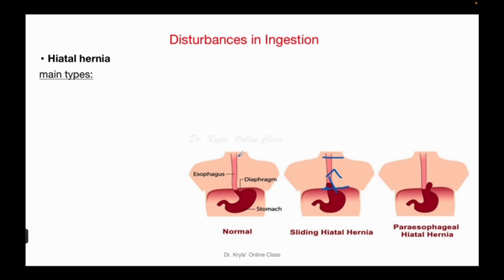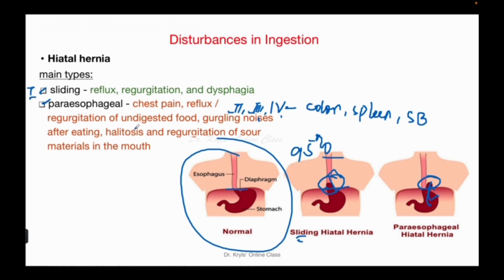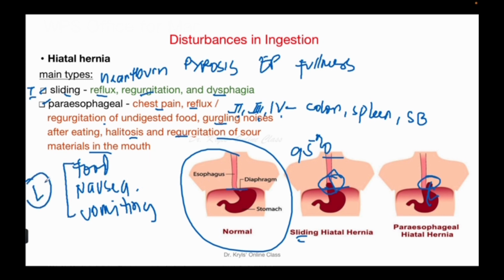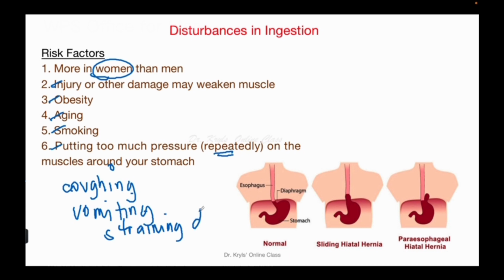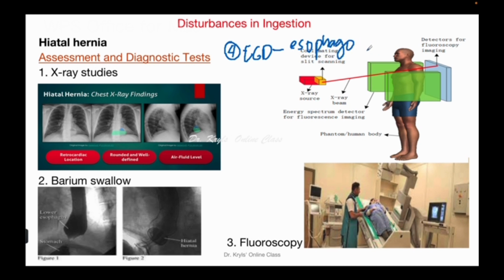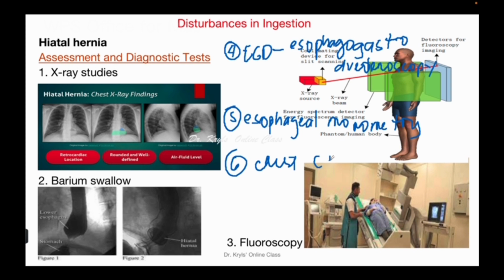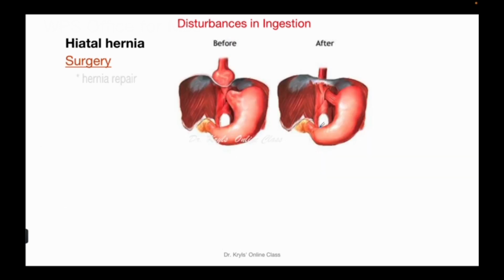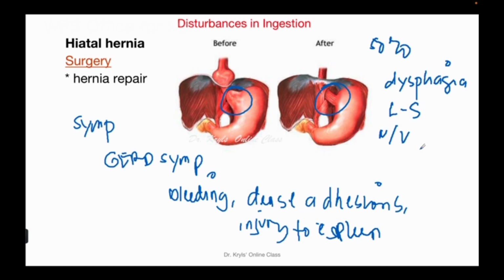Hiatal Hernia - Disturbance in Ingestion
Hiatal Hernia
- description
- types
- clinical manifestations
- risk factors
- management